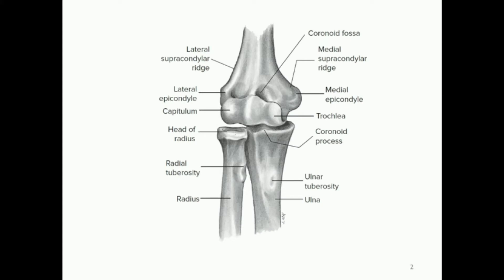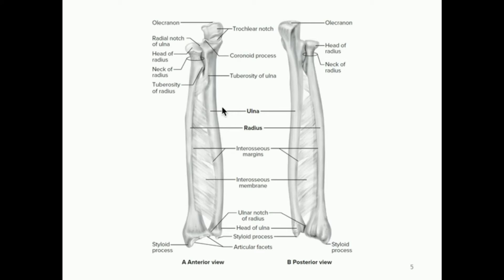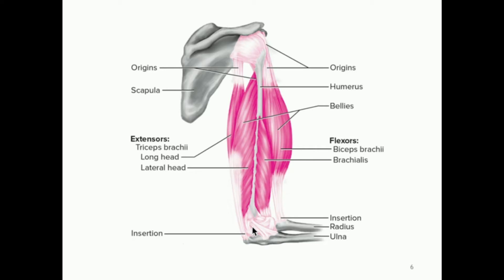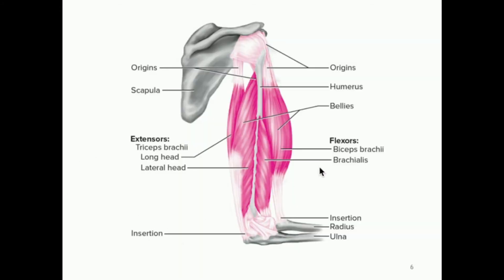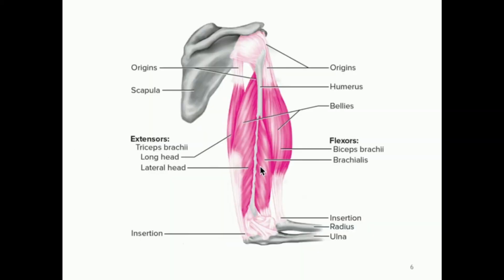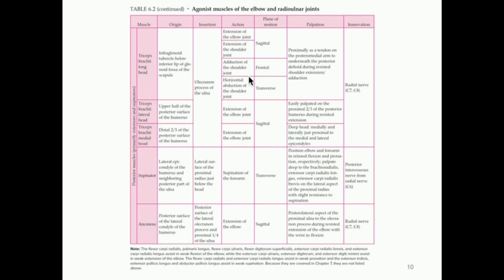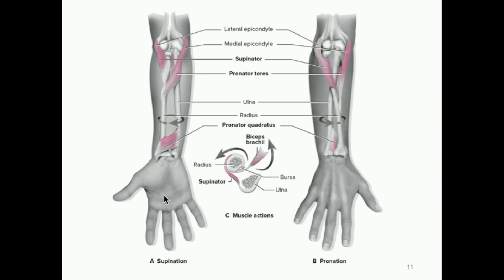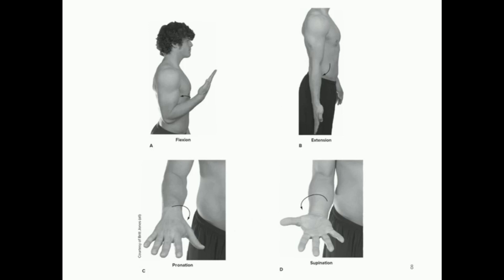KINE 3135: The Elbow and Radioulnar Joints